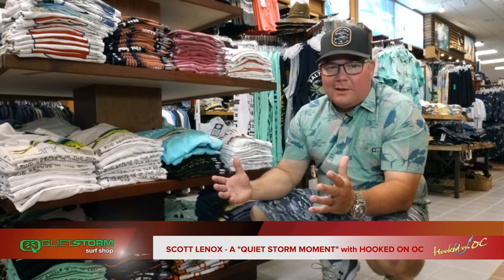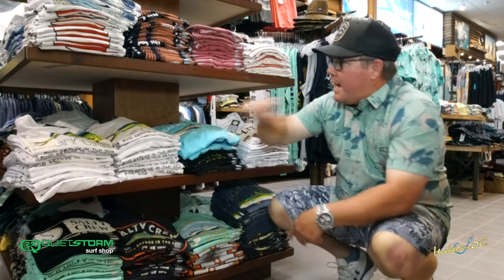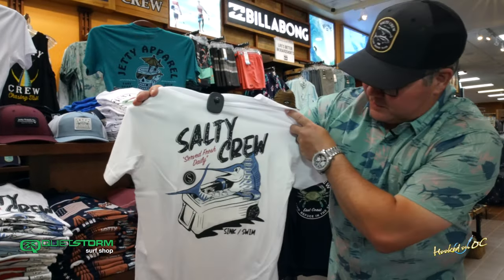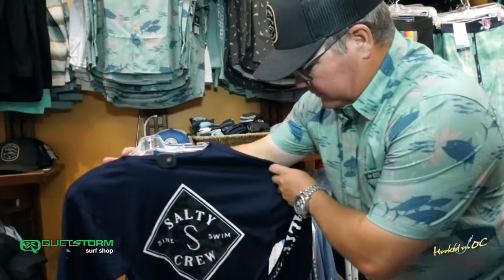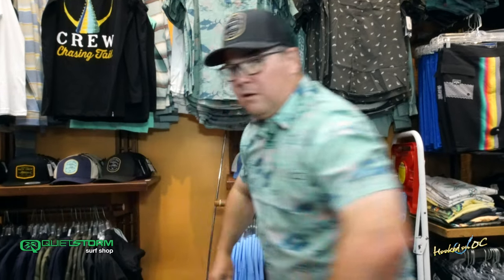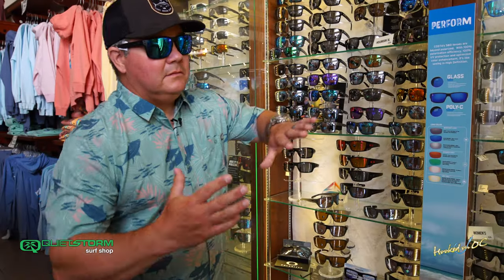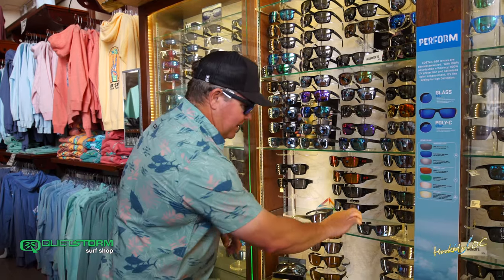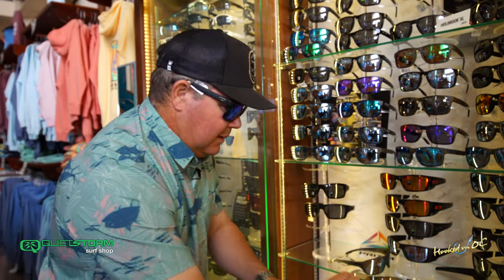'Quiet Storm Surf Shop' - Hooked On OC - Segment Six 2021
Segment Six of a 'Quiet Storm Moment with Scott Lenox' produced by unscene productions for the TV show "Hooked On OC" for the 2021 season at Quiet Storm Surf Shop with some of their product line at their gigantic store in downtown Ocean City, Maryland on the boardwalk. unscene.